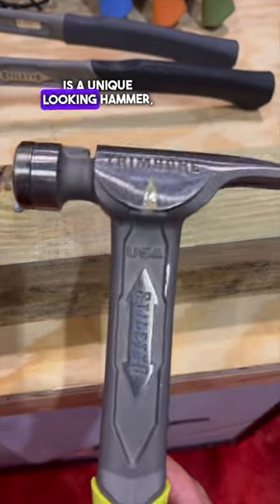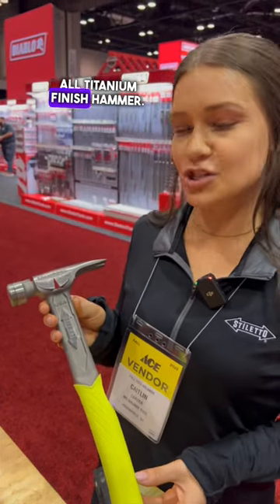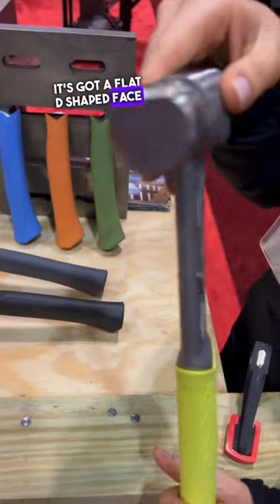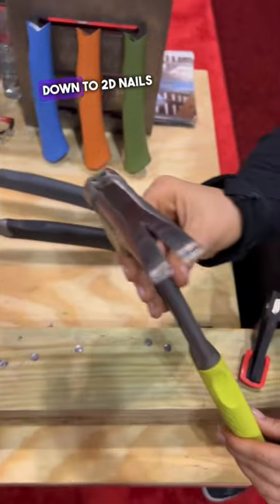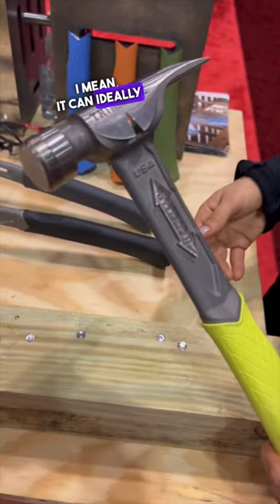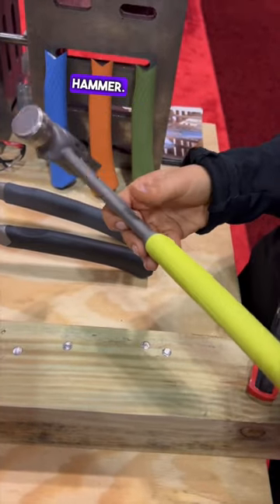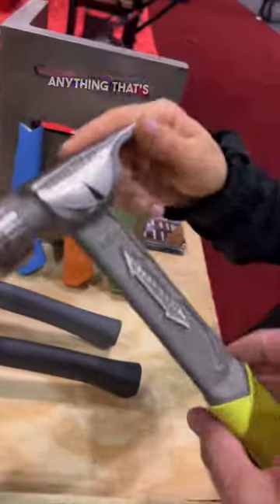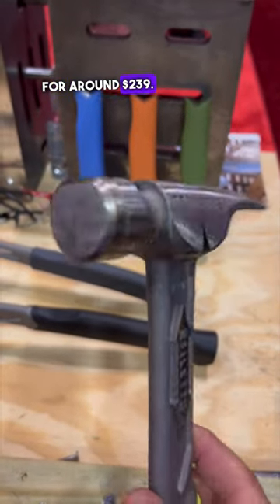Hammer Time Upgrade!